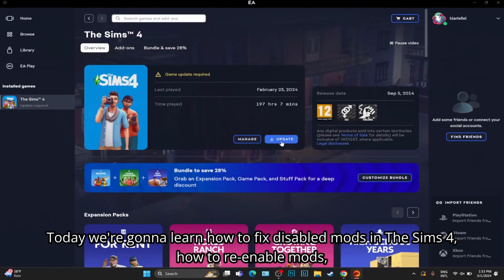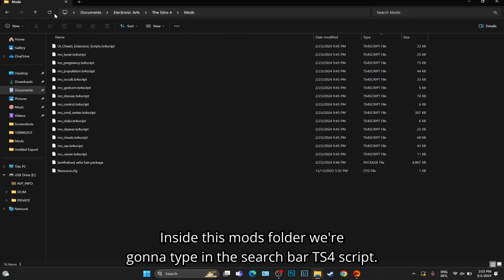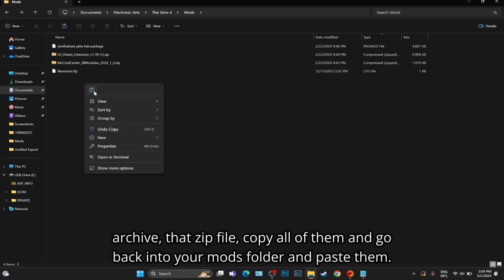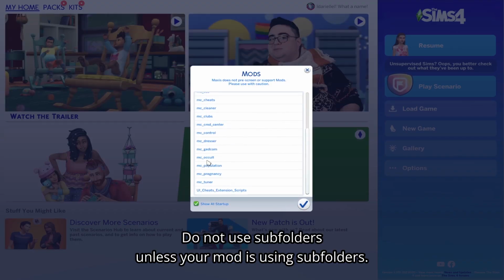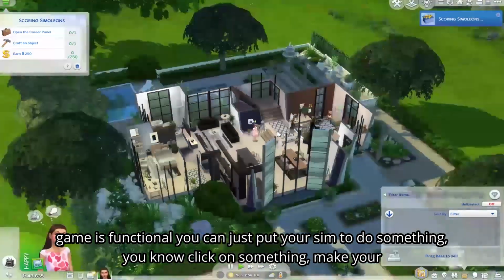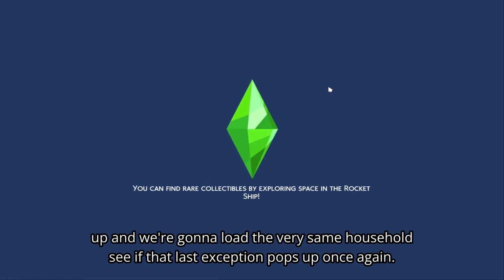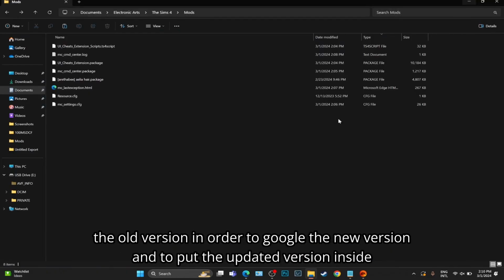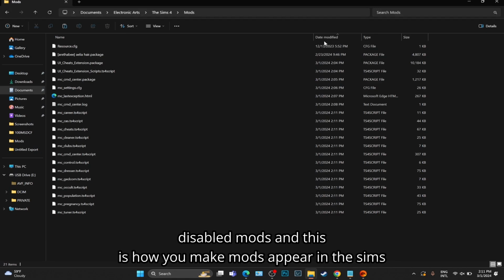*Surprising* How To Get Mods Back On Sims 4 After Update (script mods disabled sims 4)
how to get mods back on sims 4 after update (script mods disabled sims 4) or script mods sims 4 not working, all covered in today's video!

✨If you like my work and you're willing to give a helping hand, you can never go wrong by offering a cup of coffee!

✭ Peripherals:
// Microphone Boom Arm
// BEST Backlit RGB Sleek Monitor
// Best RGB Gaming Monitor (White version)
// BEST Bluetooth & Cable Headphones with Noise Cancelling for editing & gaming (no outdoor sounds)

There is no additional charge to you! You can cancel the subscriptions mentioned above anytime before the renewal date with no additional cost, which occurs monthly/at 6 months, based on the service's trial terms.